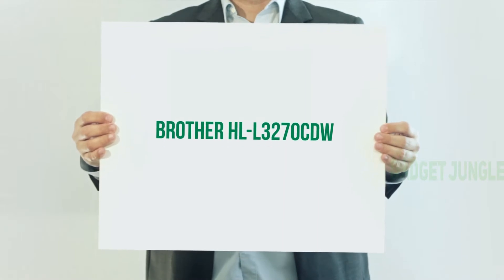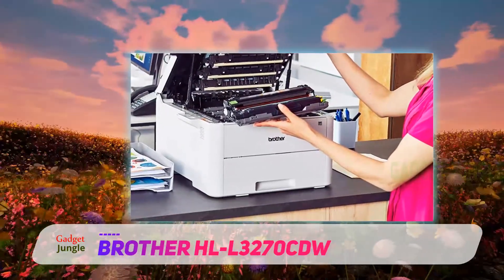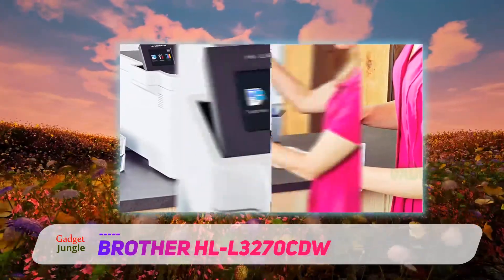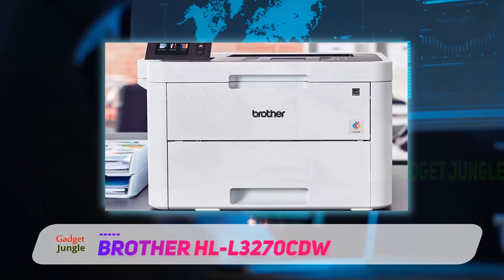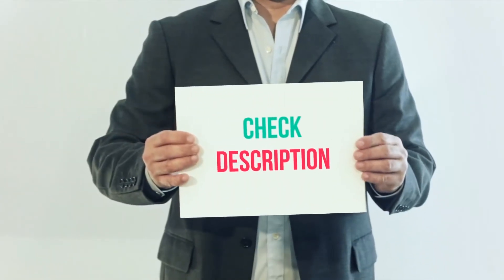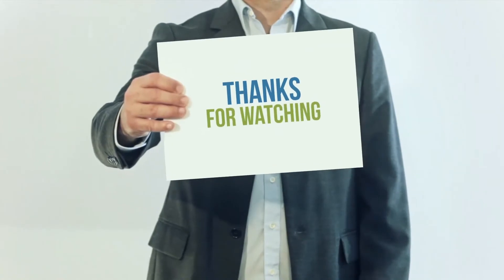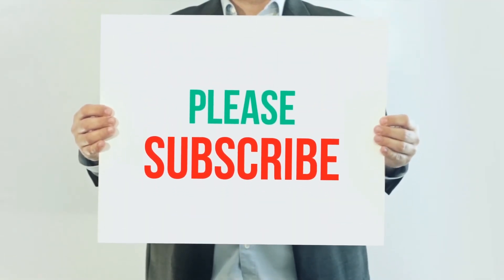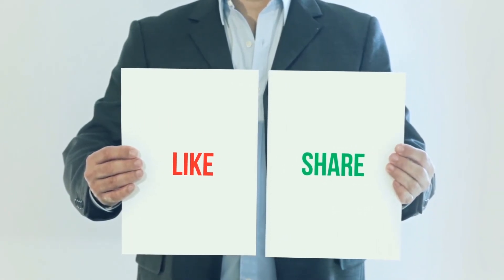Brother HL-L3270CDW - Best Printer For Home Review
Brother HL-L3270CDW - Is One Of The Best Printer For Home Of 2022!